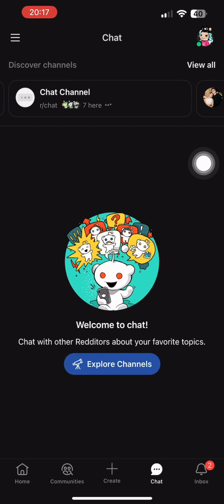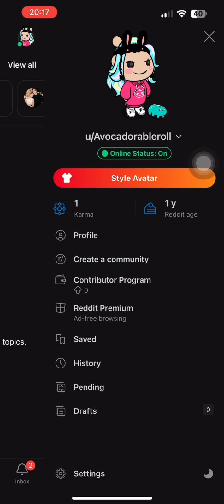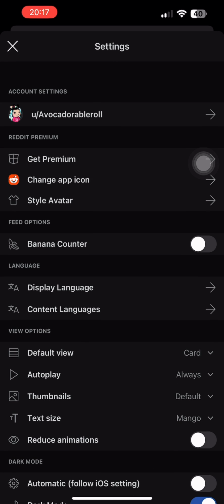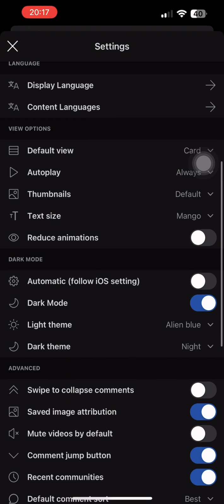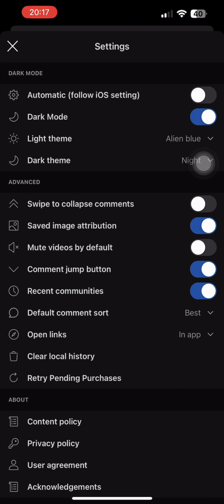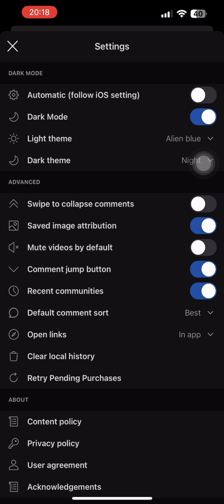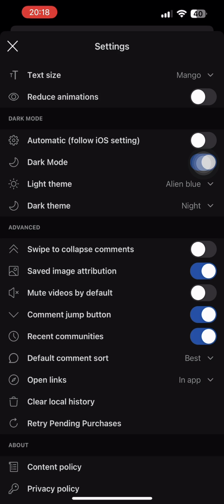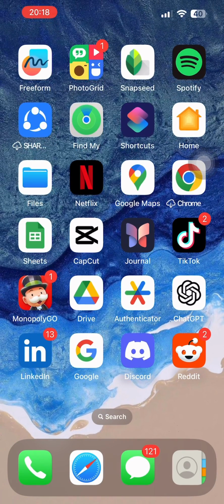How to Enable Sound on Reddit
In today's video, I'm going to show you how to enable sound on Reddit. Let's get started!

Launch Reddit Application:

Open the Reddit application on your mobile device.
Go to Your Profile:

Tap on your profile picture or your Reddit avatar at the top right corner of your screen.
Open Settings:

Scroll down and tap on "Settings" at the bottom of the menu.
Check Mute Videos by Default:

Scroll down to find the option "Mute videos by default".
In my case, the toggle for this option is turned off, which means that sound will play on videos in my Reddit feed.
If the toggle for this option is turned on in your case, sounds will be disabled on your Reddit account.
Enable Sound:

Make sure the toggle for "Mute videos by default" is turned off to enable sound.
And that's it! That's how you can enable sound on your Reddit account.